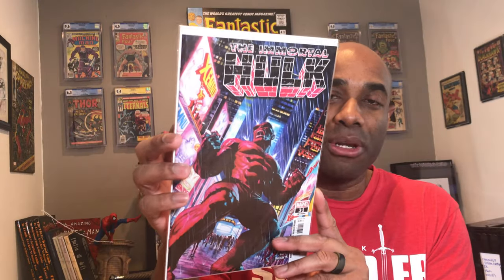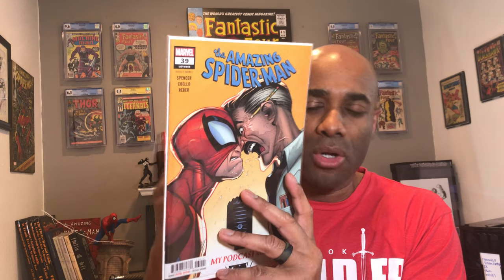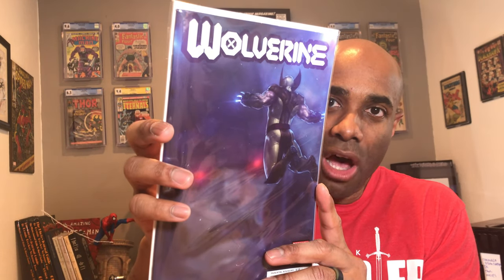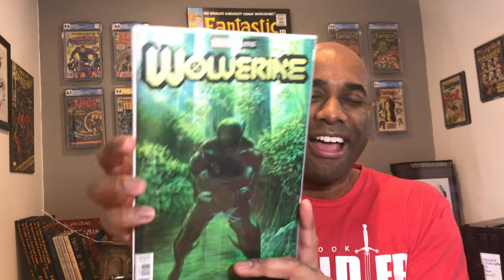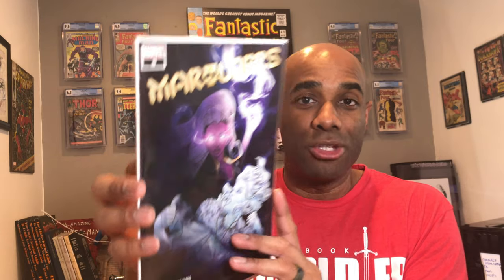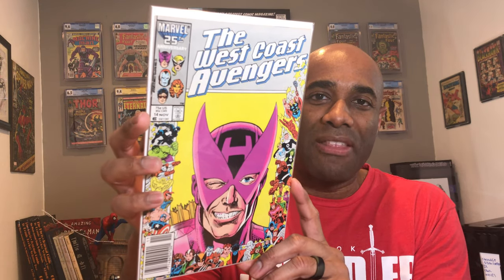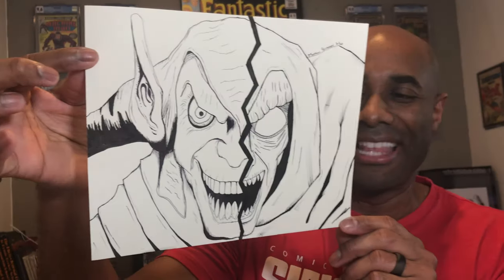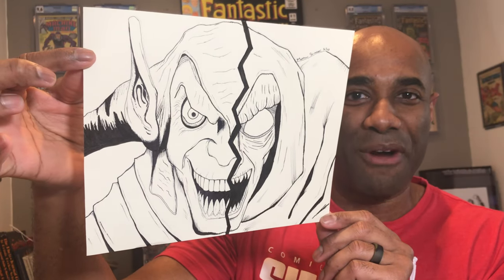Original Art & Comic Haul With Bonus Footage